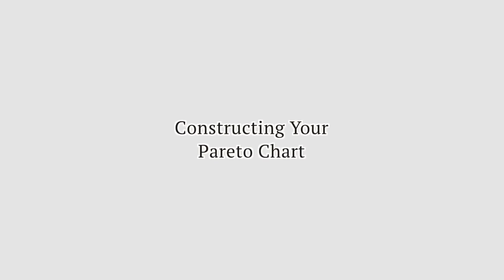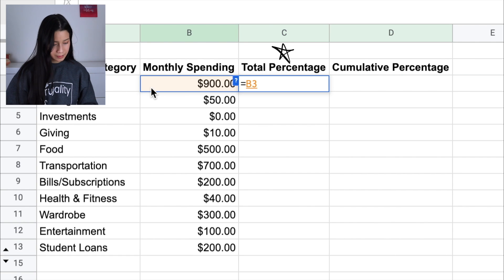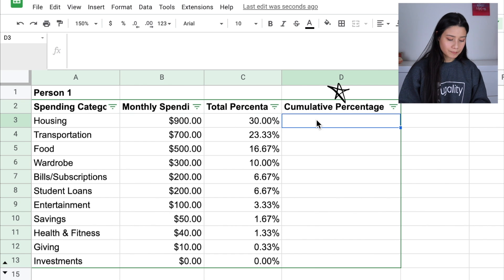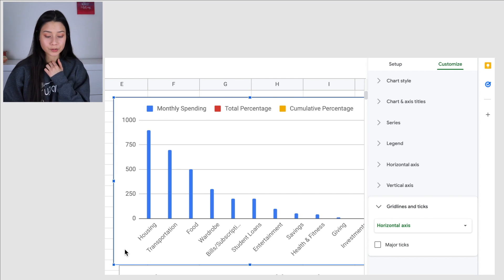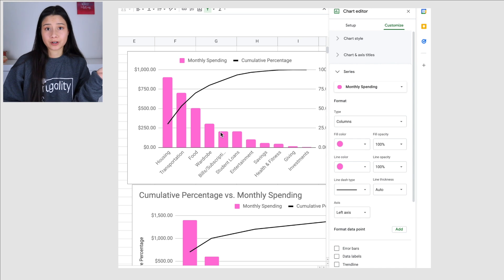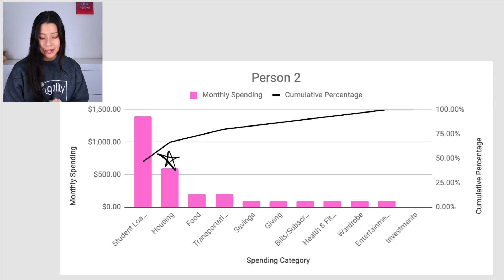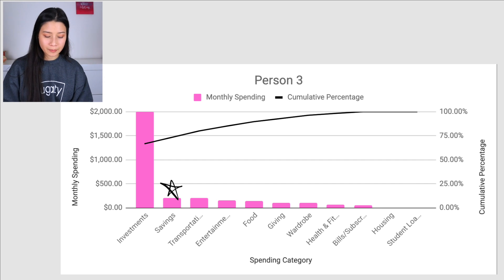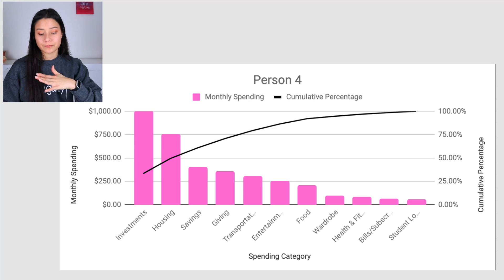See Where Your Money Goes with a Pareto Chart in Google Sheets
In this video I review how you can create your own Pareto chart to view which spending categories are responsible for your major monthly expenses. This diagram is based on the Pareto Principle, which states that roughly 20% of the causes affect 80% of the outcomes. The Pareto Principle can be applied to personal finances, helping you figure out which of your spending categories contribute the most to your monthly spending.

Although the bars on this chart alone can help you pick out the biggest spending categories, the shape of cumulative percentage curve can make these categories more obvious. A steep curve can indicate that there are a vital few categories responsible for the majority of your spending, whereas a 'flat' curve, could indicate that your spending is very diversified without much concentration on a particular category. If this is the case, then it's important to ensure that your spending aligns with your financial goals.

Please just copy the information & associated formulas to your own spreadsheet to edit.

Song: Vendredi - All Night Long

🕰 TIMESTAMPS:

00:00 intro
0:10 do you wonder where your money goes?
0:37 the pareto principle
1:03 what you need
2:29 creat your own pareto chart
7:01 person 1
7:47 person 2
8:36 person 3
9:09 person 4
10:10 template link in description!